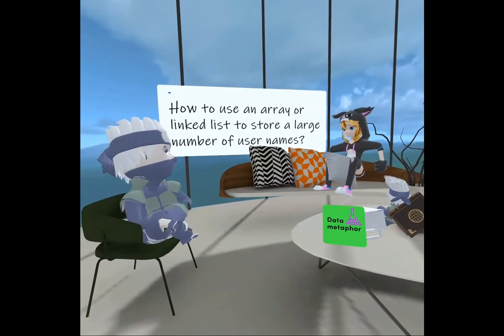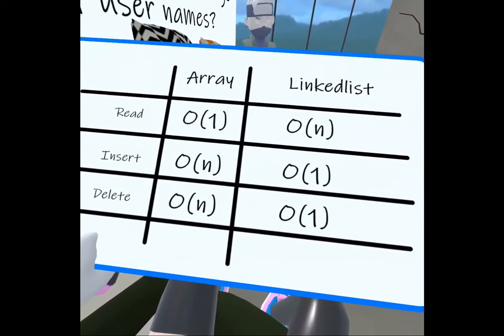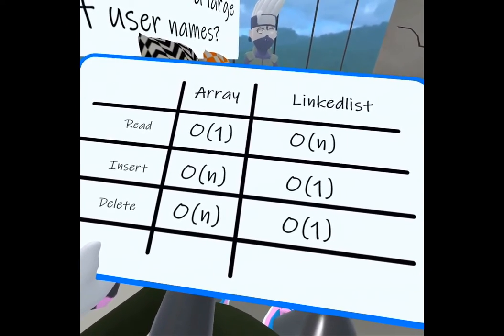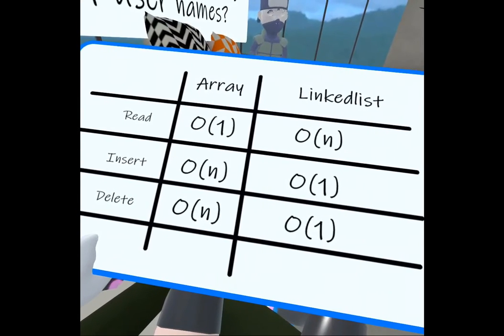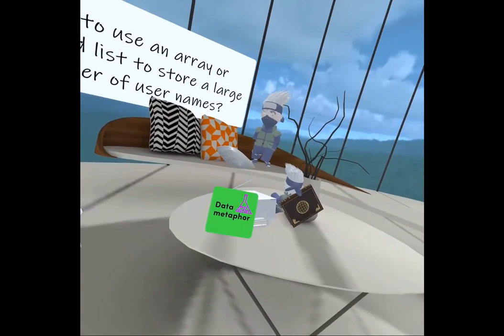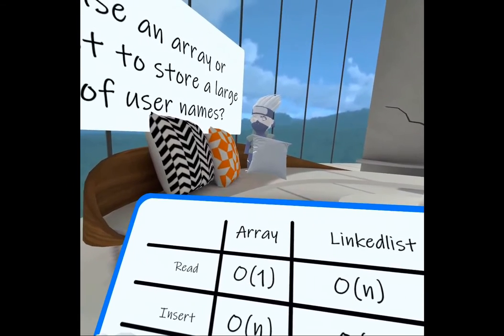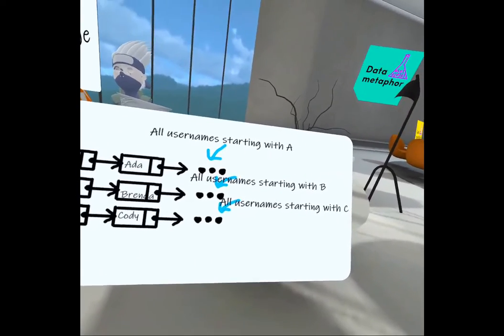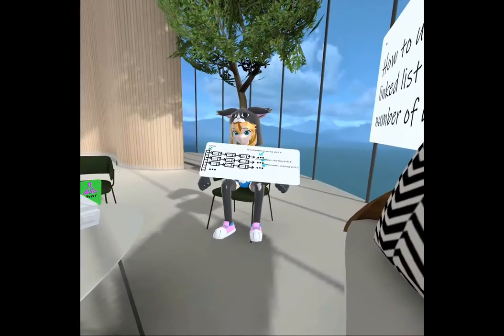How to use an array or linked list to store a large number of user names?